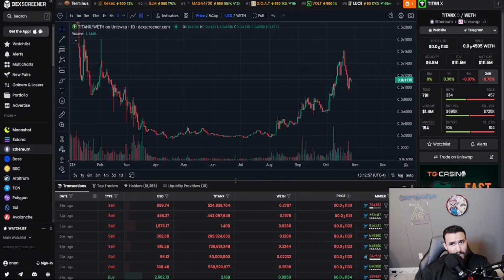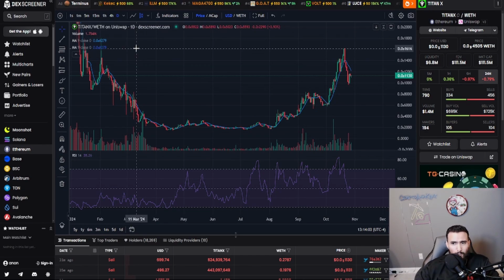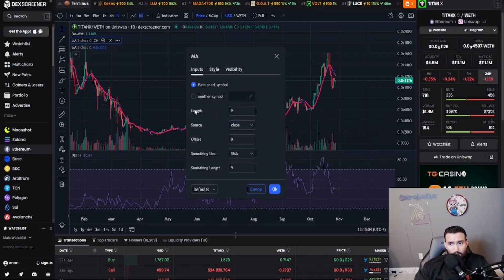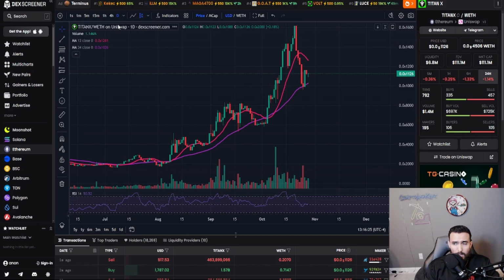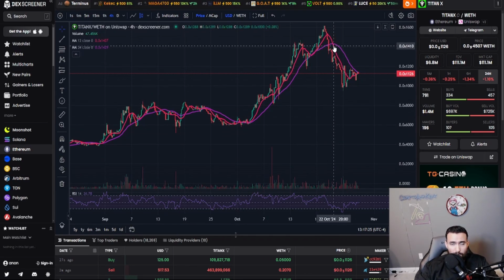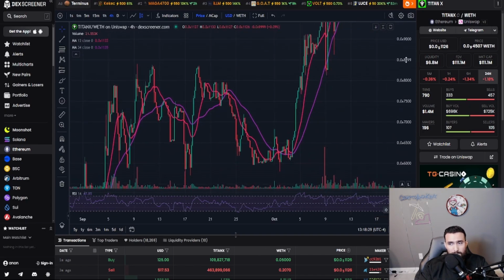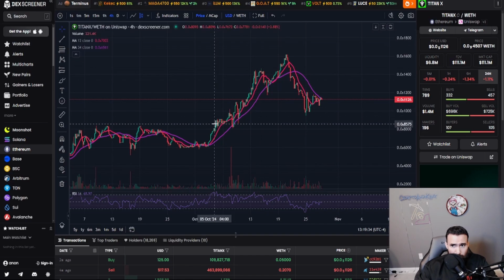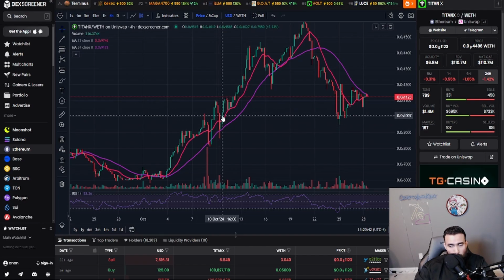HOW TO DO TECHNICAL ANALYSIS FOR TITANX & ANY CRYPTO TOKEN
●▬▬▬▬▬▬▬▬▬▬▬ BUY XEN & OTHER ALTCOINSHERE ▬▬▬▬▬▬▬▬▬▬▬●

●▬▬▬▬▬▬▬▬Tips▬▬▬▬▬▬▬▬●

BSC/ETH/AVAX/MATIC Wallet Address: 0x43708E37f19Fa88aFb8daC139e915a805279F43d